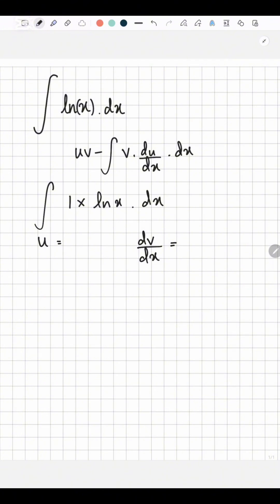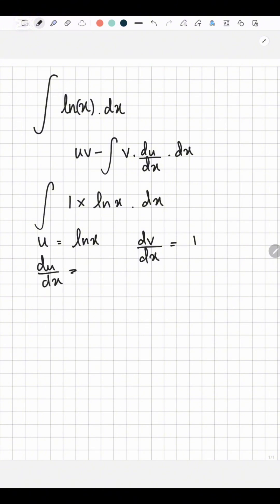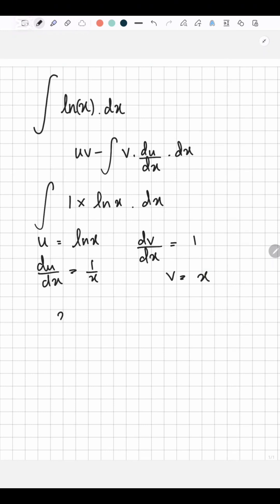How to integrate ln(x)?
If u guys have any doubts, drop them in the comment section.

Watch:     • Noise — gbry.svg | Free Backgrou...  ​